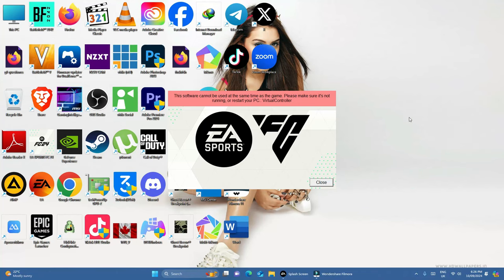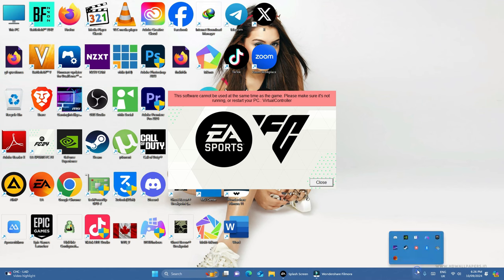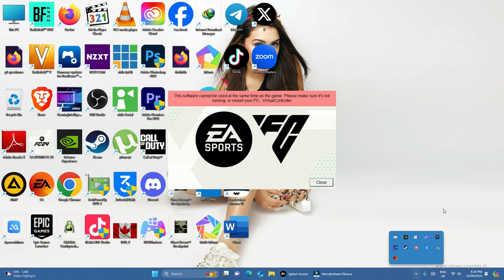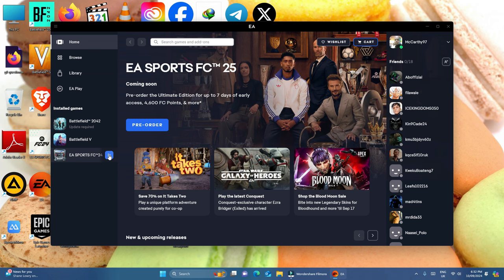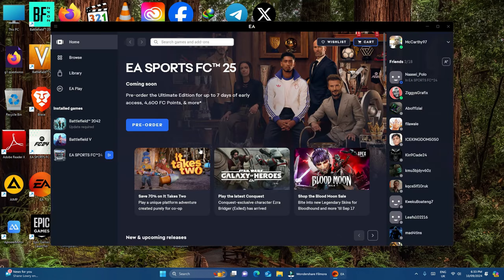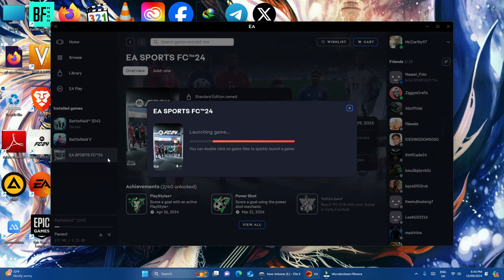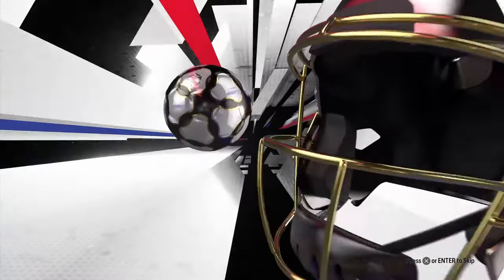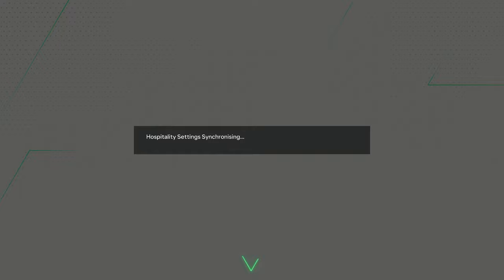How To Fix THIS SOFTWARE CANNOT BE USED AT THE SAME TIME AS THE GAME, VIRTUAL CONTROLLER IN EA FC 24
FC24/FC25 EA ANTICHEAT ERROR/ EA Sports FC24 Virtual controller error: How To Fix THIS SOFTWARE CANNOT BE USED AT THE SAME TIME AS THE GAME, VIRTUAL CONTROLLER IN FC 24. EA app will give you this error ''THIS SOFTWARE CANNOT BE USED AT THE SAME TIME AS THE GAME, VIRTUAL CONTROLLER'' when opening fc 24 with ds4 windows turned on. in this video I fixed the ea app error message, THIS SOFTWARE CANNOT BE USED AT THE SAME TIME AS THE GAME, VIRTUAL CONTROLLER IN FC 24.